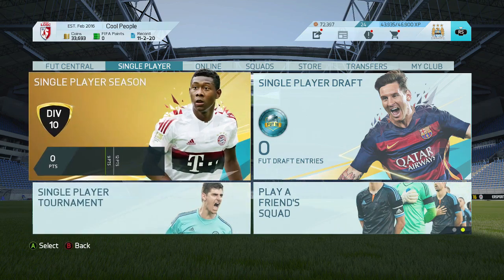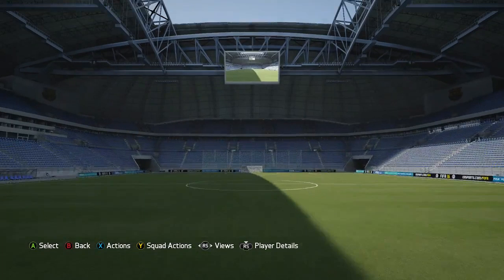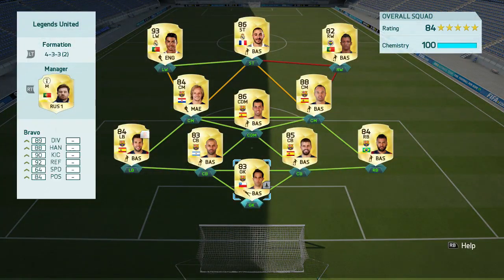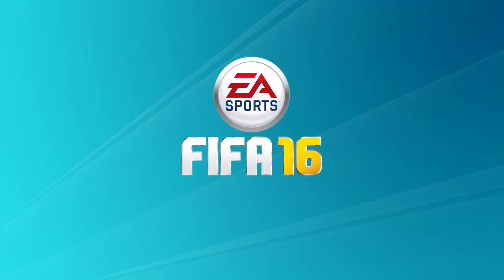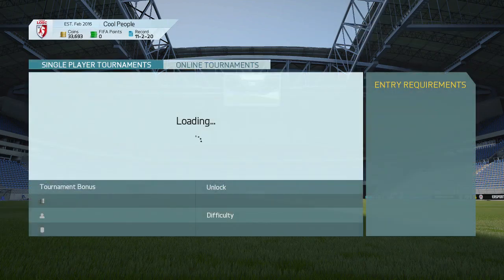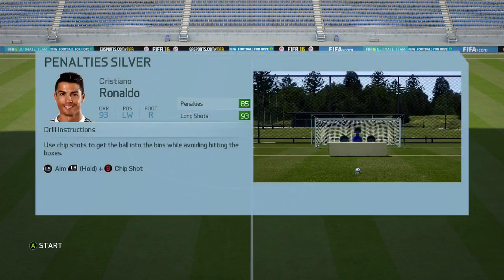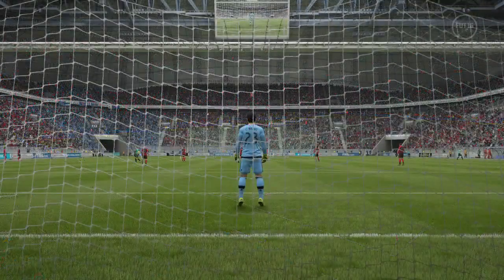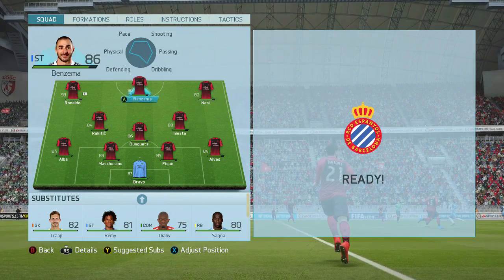FrankDog tips: How to get rid of a red card on FIFA 16 Ultimate Team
My Gamer Tag: vFrankDogv

It might not work for all of you